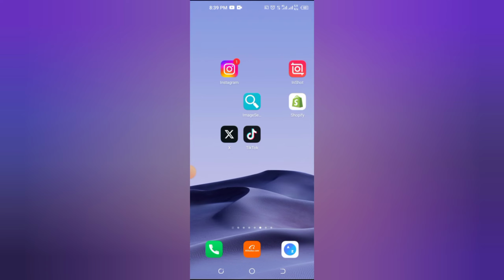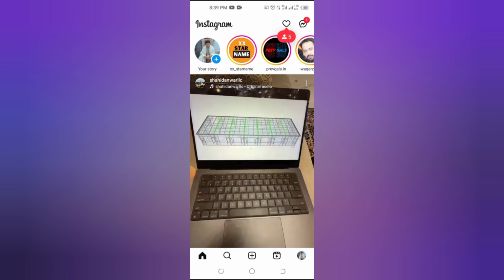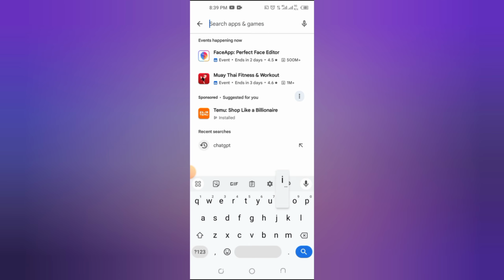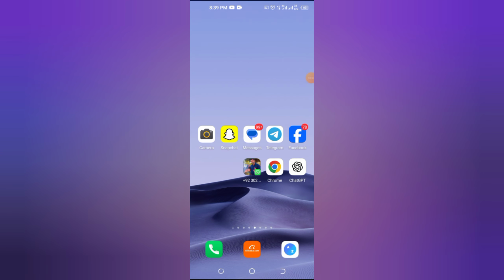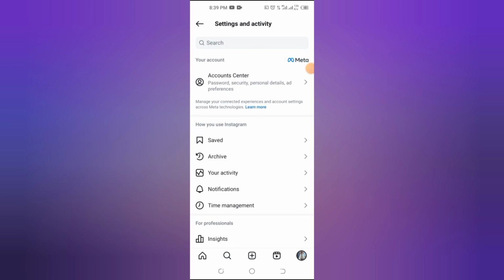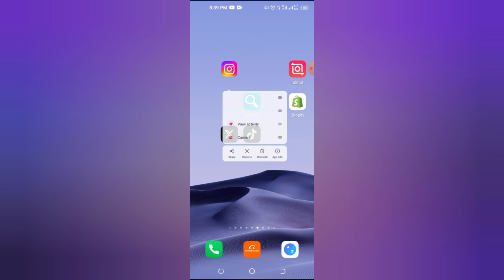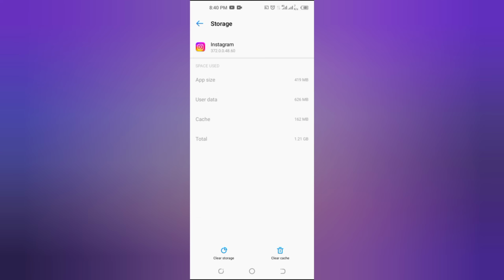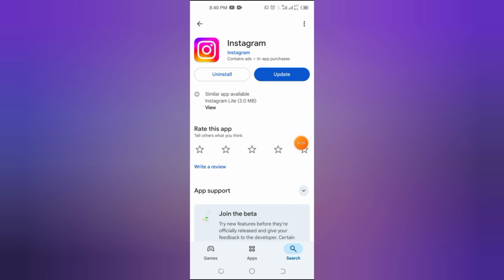How to Fix Achievements Not Showing on Instagram | Step-by-Step Guide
Are your Instagram achievements not showing up? Whether it's the Reel milestones, badges, or engagement achievements—this quick tutorial will help you fix it in no time!

In this video, we’ll cover all the possible reasons and working solutions to get your achievements back on Instagram. Follow these simple steps and start seeing your Instagram progress again!

What you'll learn in this video:

Why Instagram achievements might disappear

How to enable achievements for Reels

Fixes for app glitches and outdated versions

Tips to keep your account in good standing